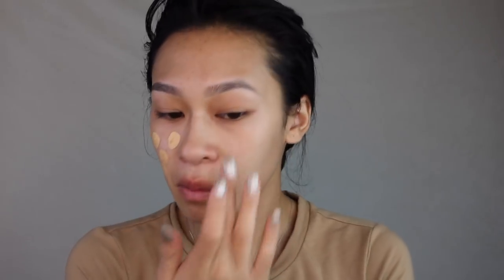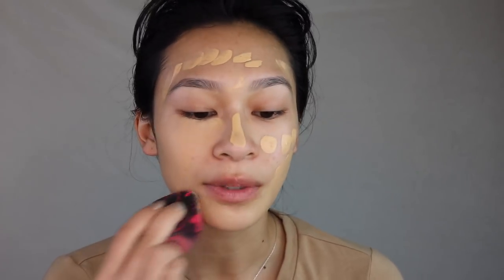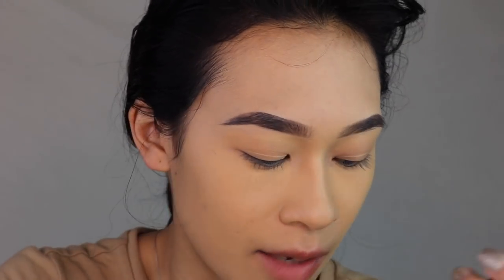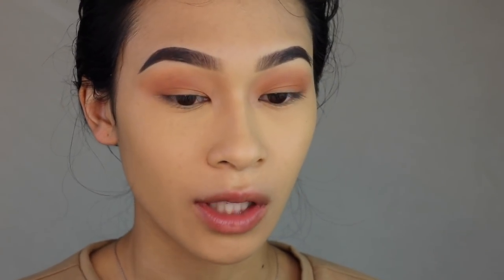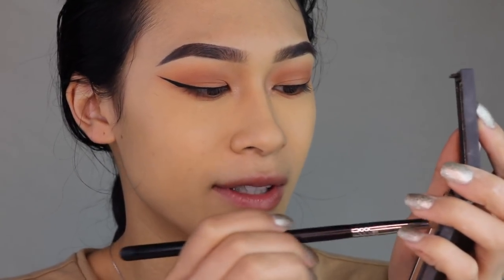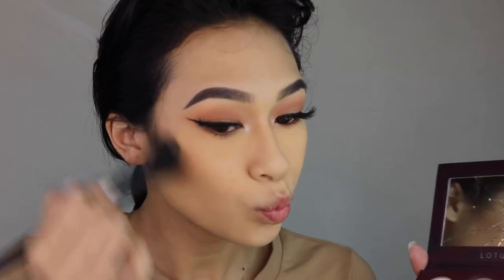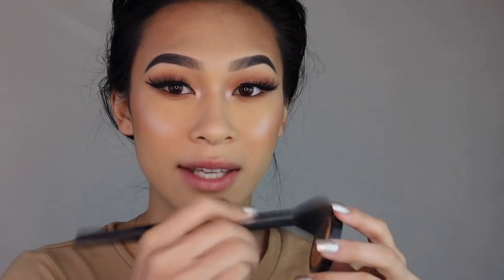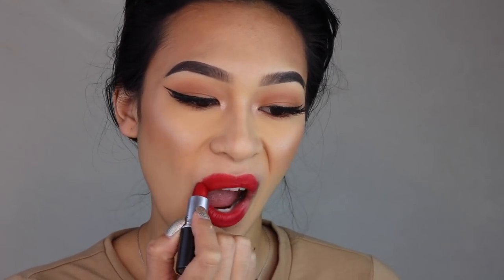Classic Holiday Beat for Beginners | Smooth Skin & Red Lips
If you’re going to be working this holiday season and want to be minimal yet glam at the same time then this look is PERFECT!! Even if you’re on the spectrum from beginner to advanced, this look is very universal and so easy to achieve. I hope you all take inspiration from this look and use it for yourself! TBH It took me until now to finally feel confident in a bright red lip and to best way to pull it off is to OWN THE HELL OUT OF IT!! When I wear a red I like it to be matte so it won’t bleed or smudge anywhere + it looks better. Hope it helps!
LOVE YOU

Products Used
Colourpop All Star Primer
ShopMissA Wonder Skin Matte
NYX Cant Stop Wont Stop True Beige
Joah Banana Powder
Maybelline Matte + Powerless Powder Natural Beige
ABH Dip Brow Dark Brown
Malibu Glitz Eyebrow Powder 3
Prism Supreme Seductress Palette
ShopMissA Lotus Palette
Physicians Formula Eye Booster Pen
Real Her Highlight Keep Going
Lash Kitty Work Flow
Mac Trace Gold Blush

Brushes Used
Japonesque Sponge
Sigmaa F87 - powder
Sigma E65 - brow
Sigma E75 - brow
ShopMissA Hi Def - white brushes
Sigma E40 - transition
Sigma E35 - crease
Sigma E25 - crease/lid
ShopMissA Faux Mink - black brushes
Sigma E20 - lower lash
Sigma E30 - inner corner
Sigma F03 - highlight

(My favorites are the E40, E35 & Wicked Pencil Liner)
~ @Products.by.karlee on instagram! She makes handmade and natural beauty products for less than $10

▪️FAQ:
Business Management

Film: Canon Rebel T6i
Edit: iMovie
Contacts: VISKON Magic Glam Ulzzang Choco

What I’m Wearing:
Earrings: claires
Shirt: F21